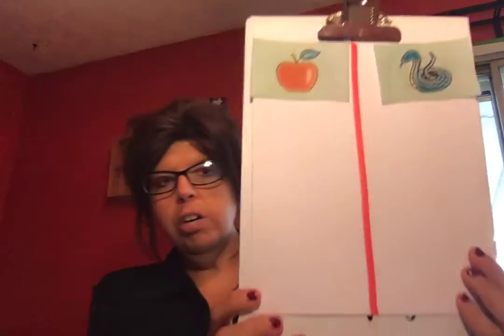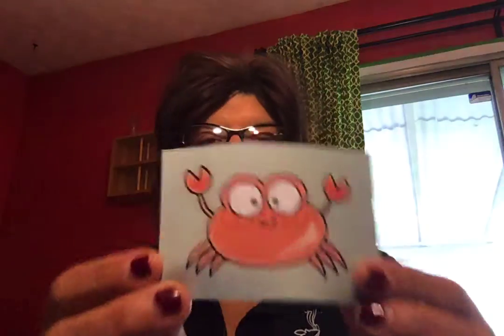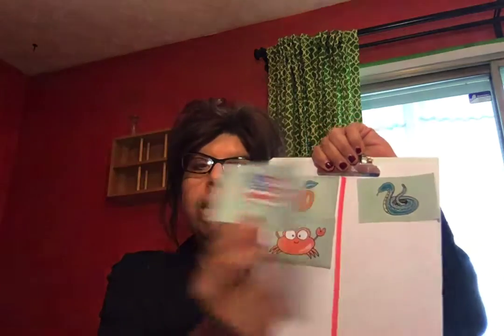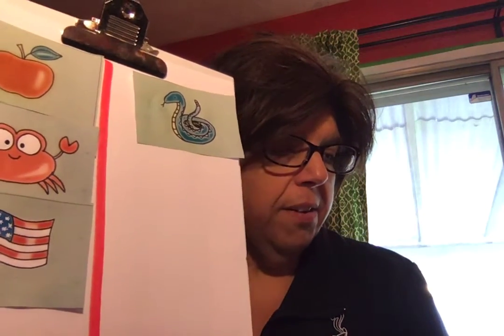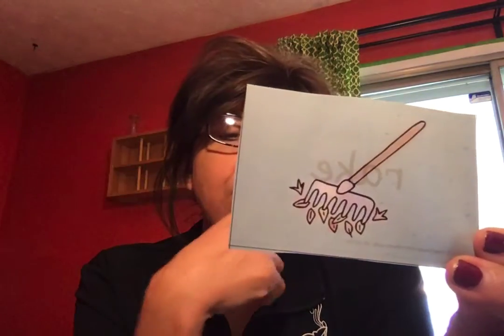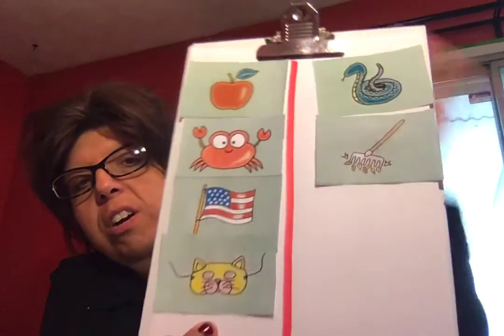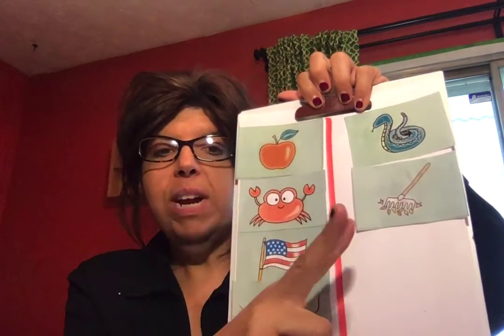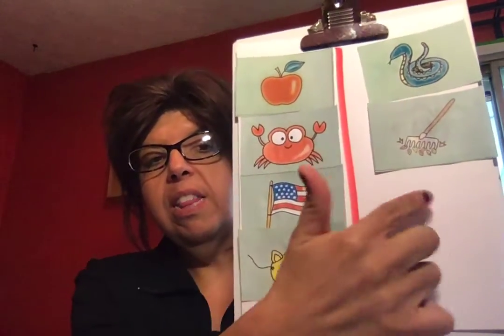Long A Short A Sort